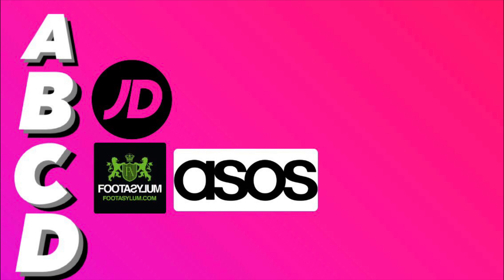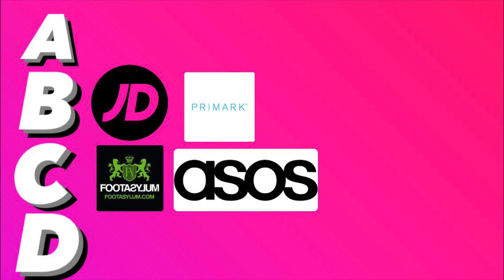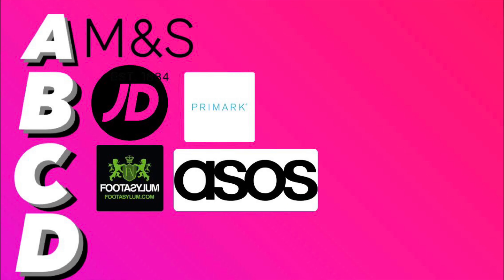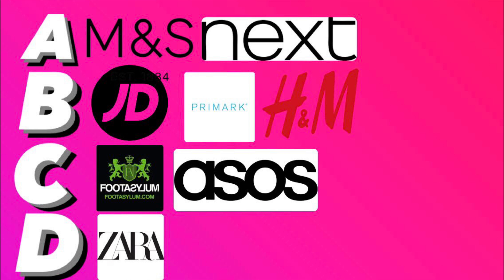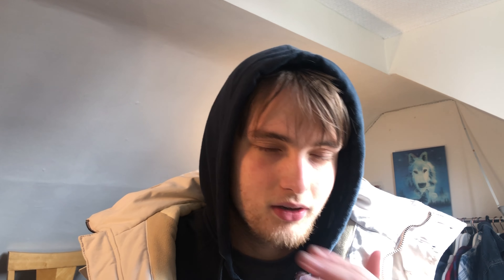UK High Street Shop Tier List!!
In this video we do a tier list on some high street shops and rate them to see which shops are best for clothing in many different categories and spec